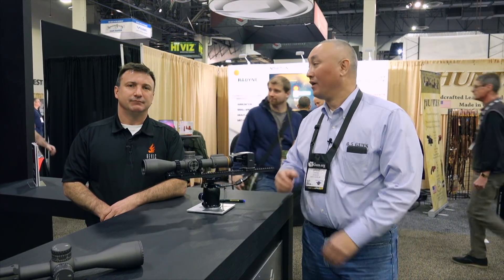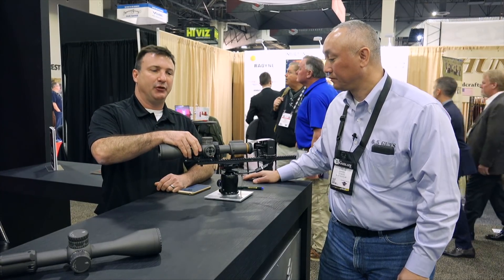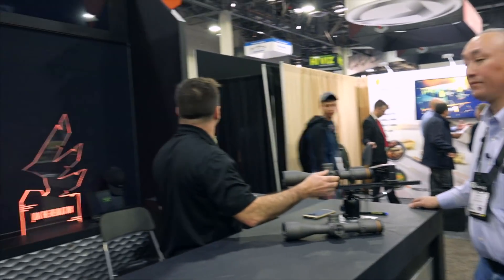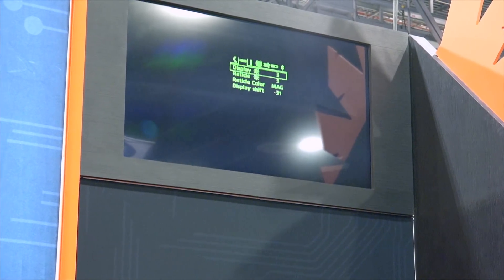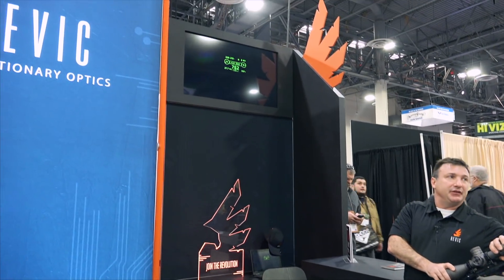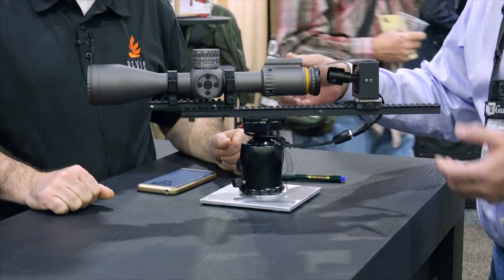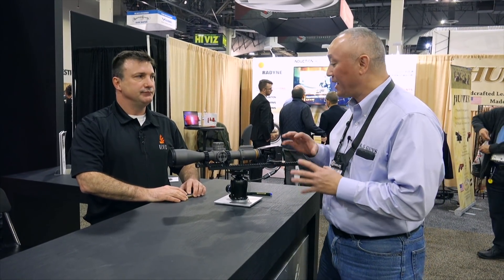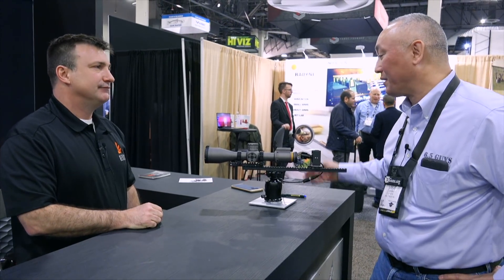2018 SHOT Show - Revic Optics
The 6.5 Guys Interview with Revic Optics at the 2018 SHOT Show.